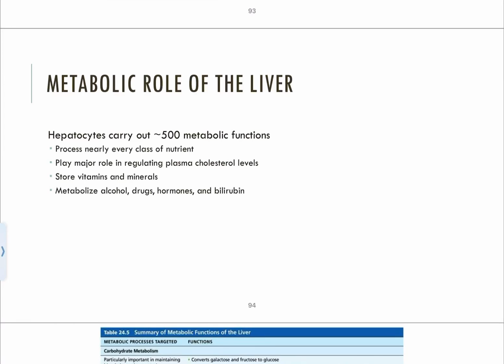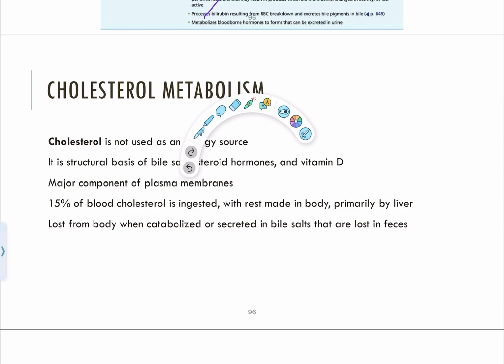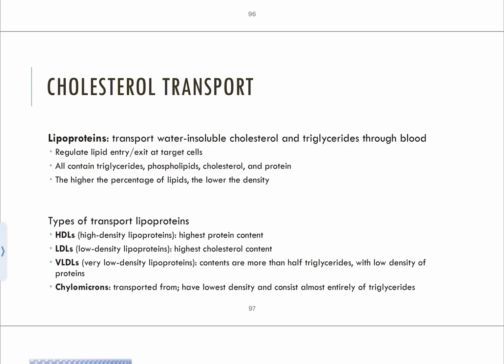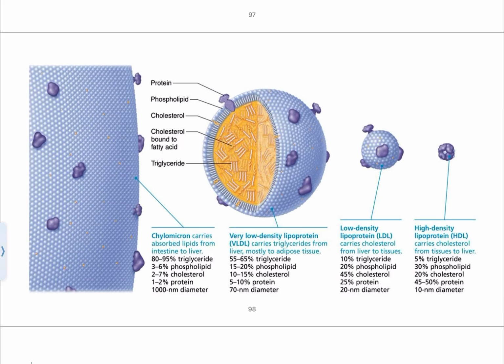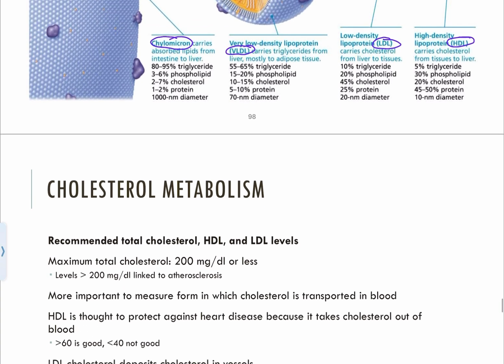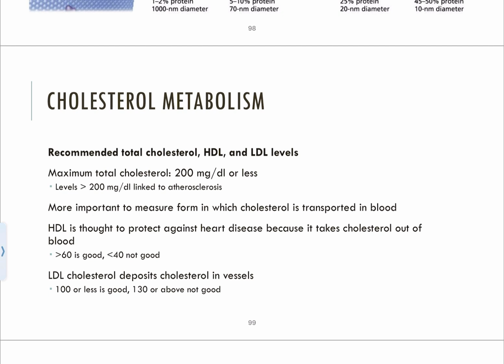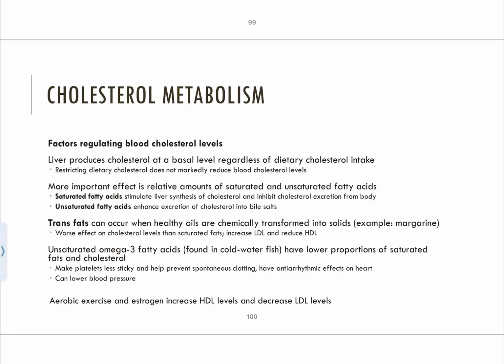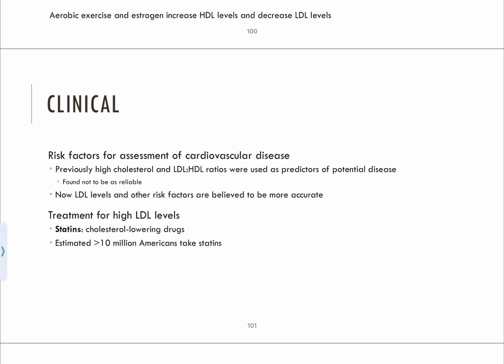24.8 - The Metabolic Role of the Liver